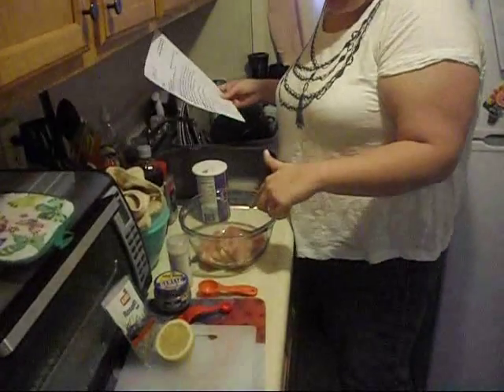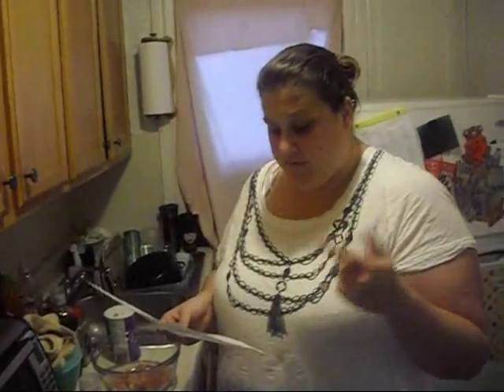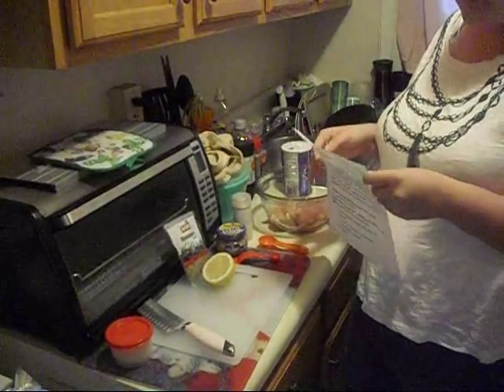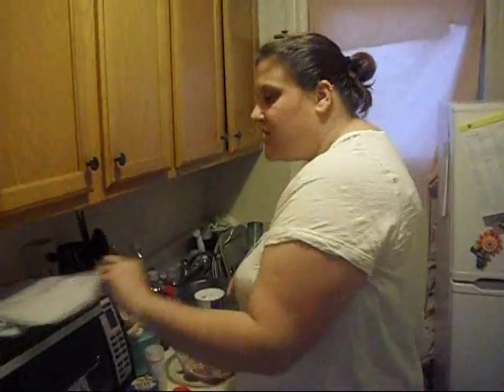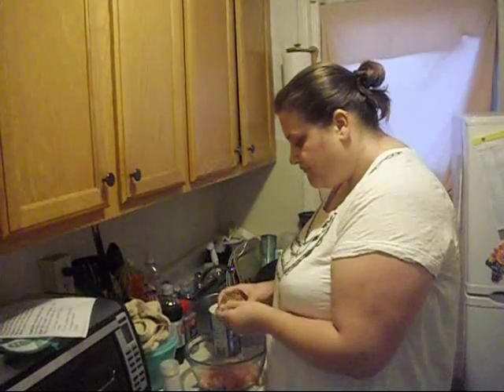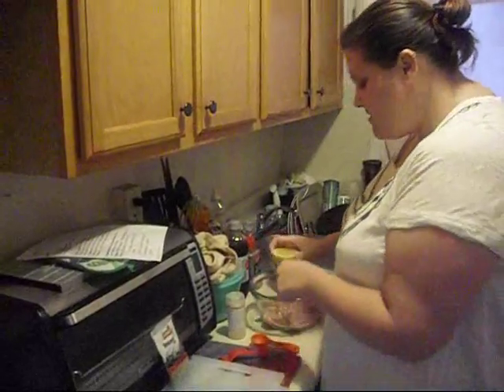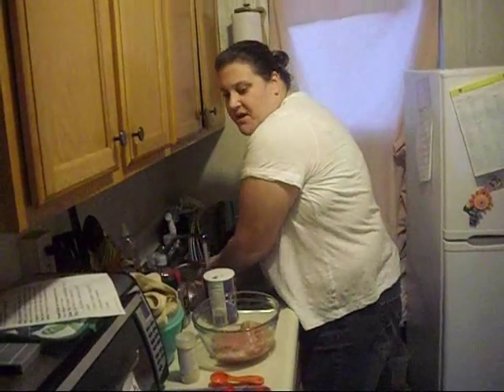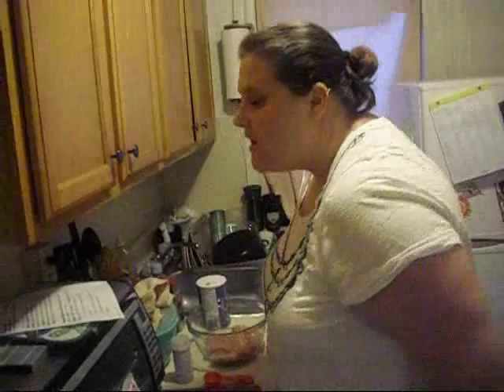Weight Watcher Recipe ~ Roasted Rosemary/Lemon Chicken!!!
SO Good!

Recipe ~  This is for the Whole Chicken.  I made mine a little different!

Roast Chicken with Rosemary and Lemon
Gina's Weight Watcher Recipes
Cook Time: 50 minutes • Points with Skin: Leg 4 pts, Wing 3 pts, Thigh 4 pts, Breast 5 pts
1 (3 lb) chicken, washed and dried, fat removed
1/2 onion, chopped in large chunks
2 cloves garlic, smashed
1/2 lemon
2-3 sprigs rosemary
1 tbsp herbes de Provence (or dried rosemary)
salt and fresh pepper

Heat oven to 425°. Season chicken inside and out with salt, pepper, and herbs de provence. Squeeze lemon juice on the outside of the chicken and stuff the remains of the lemon along with onion, garlic, rosemary sprigs inside the chicken.

Roast the chicken until the internal temperature is 165°F, about 50-60 minutes (Insert thermometer between the leg and the thigh). Let the bird rest for 10 minutes before carving.